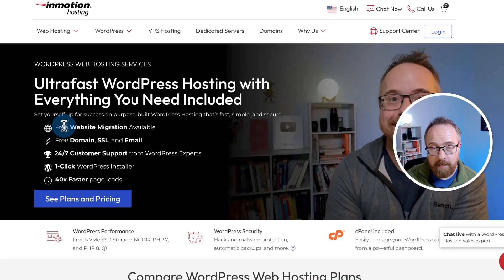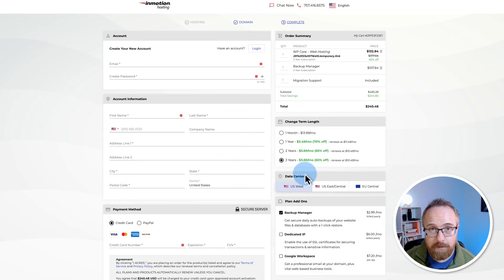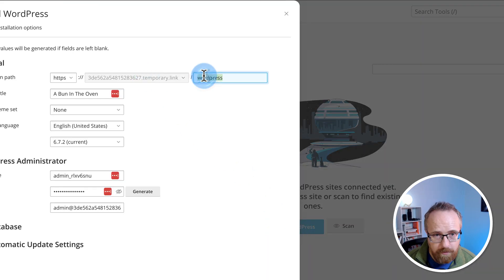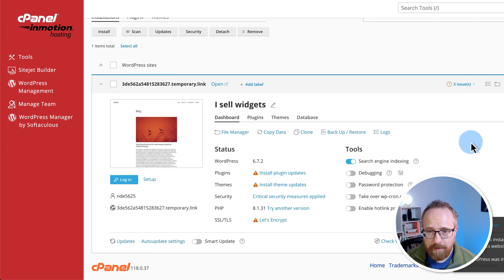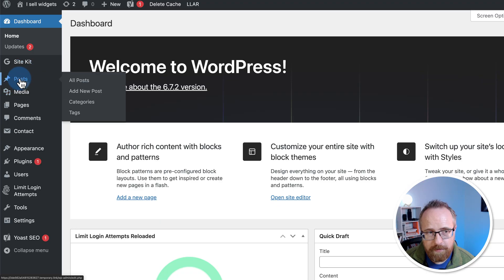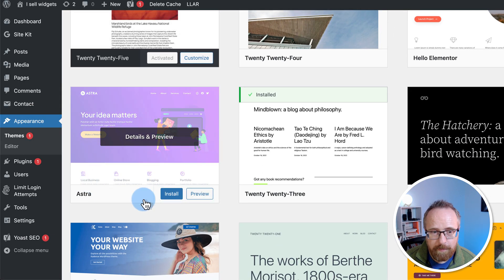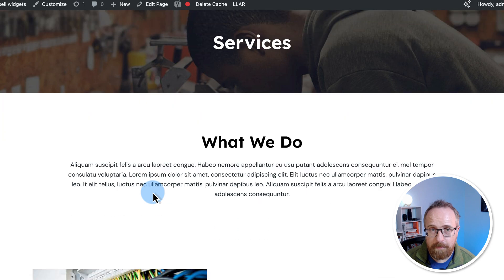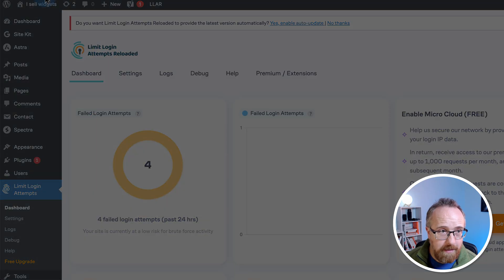How To Setup A Website On Inmotion Hosting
PRODUCTS AND GEAR MENTIONED IN THIS VIDEO

✨GRAB YOUR PRICELESS WORDPRESS CHECKLISTS FREE

Logi LG Webcam:

Yeti Mic:

Neewer Ring Light:

LED Flood Light:

Newer Softbox Lights:

Autonomous AI desk:

⏰ TIME CODES ⏰

00:00